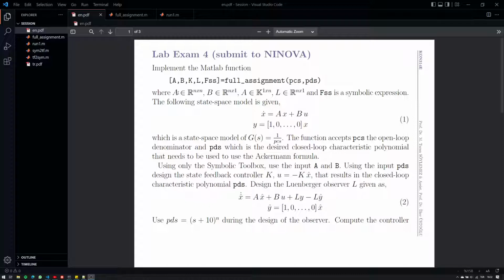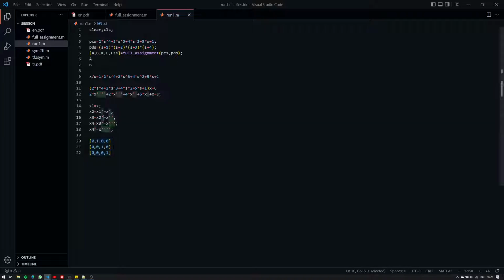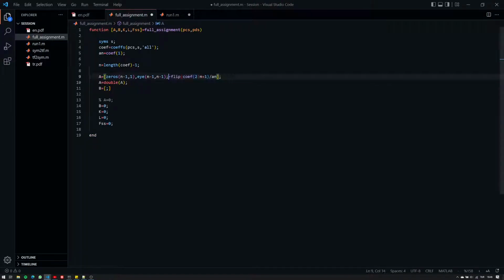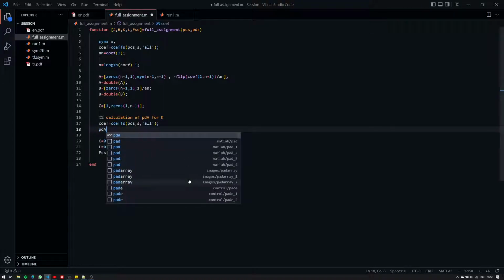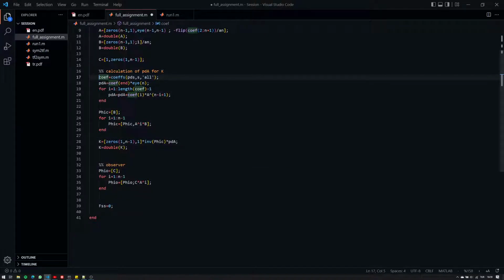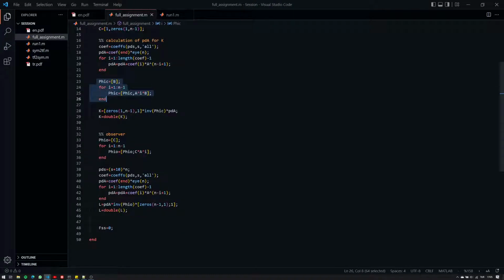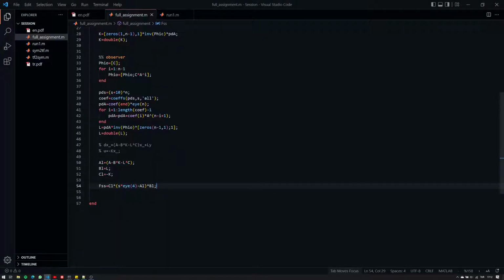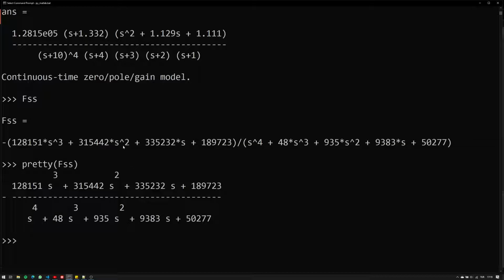Lab Exam 4